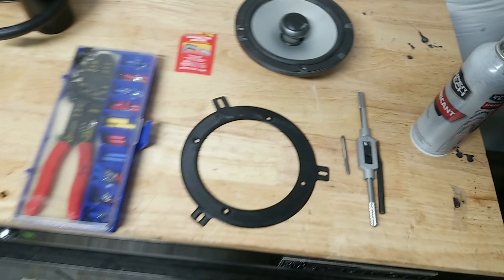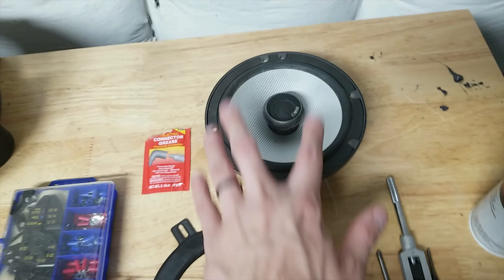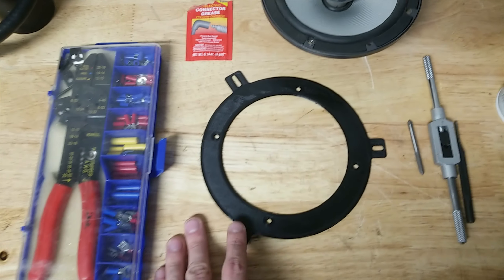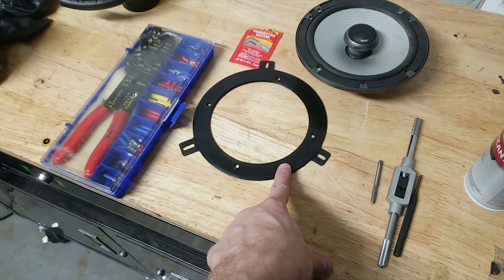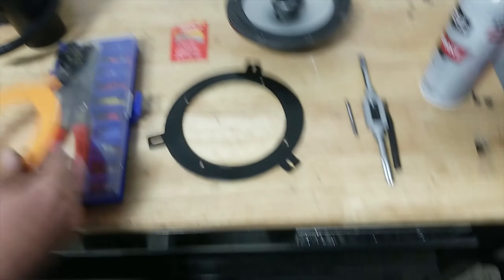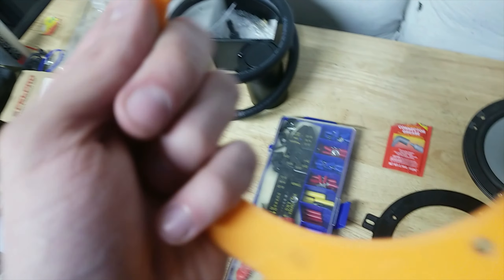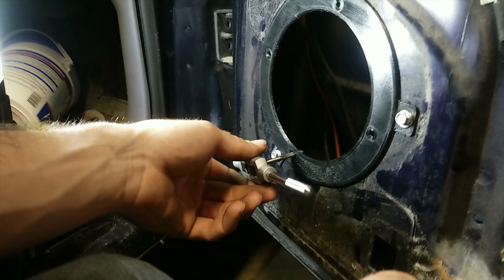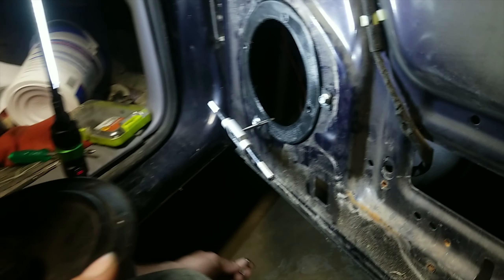Modding a Dodge Dakota with 3D printed parts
Just a quick video showing off something you could potentially do with your own vehicle. We were in need of an adapter to use a standard speaker on a Dodge Dakota.

Using these rings, we were able to do that!